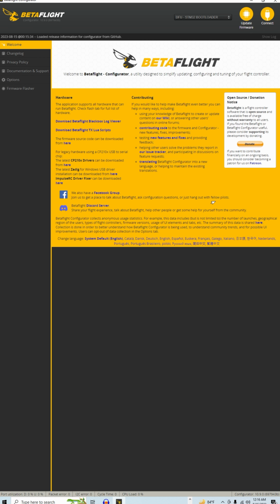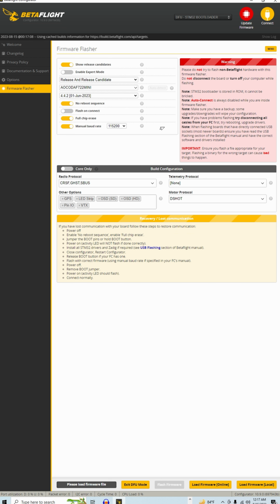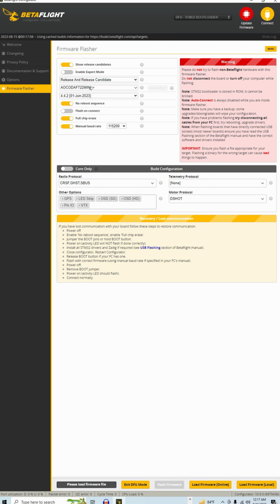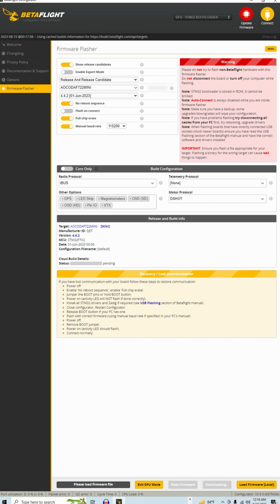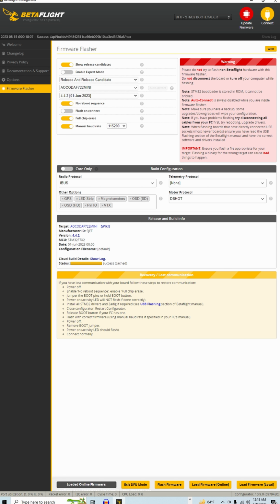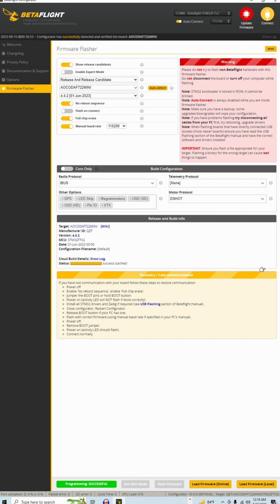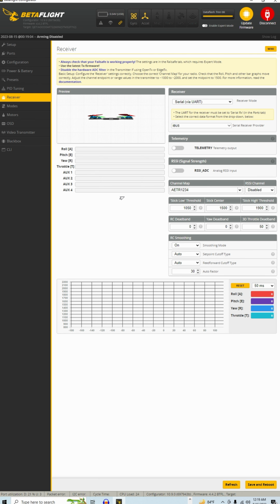Betaflight 4.4 IBUS protocol for FLYSKY Transmitter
The Flysky FS-i6 is a popular and widely used 6-channel radio transmitter designed for remote-controlled (RC) hobby applications. It's commonly used in various RC vehicles and models, such as drones, airplanes, helicopters, cars, and boats. The FS-i6 transmitter provides a way for the operator (pilot or driver) to control and maneuver their RC model wirelessly.

Key features of the Flysky FS-i6 transmitter include:

Channels: The FS-i6 offers six channels, allowing you to control multiple functions of your RC model. This is particularly useful for complex models that require precise control of various components.

2.4GHz Radio System: The transmitter operates on the 2.4GHz frequency, which offers a stable and interference-free connection between the transmitter and the receiver in your RC model.

LCD Display: The transmitter usually features an LCD screen that provides important information about your model's settings, battery status, and other relevant data.

Dual Rate and Exponential Functions: These features allow you to adjust the sensitivity and responsiveness of the controls. This can be helpful for beginners who want more gradual control movements.

Model Memory: The FS-i6 often includes model memory slots, allowing you to save settings for multiple RC models and switch between them easily.

Transmitter Battery: The transmitter is typically powered by AA batteries, and some versions might have rechargeable battery options.

Compatibility: The Flysky FS-i6 is compatible with various Flysky receivers that are used to receive signals from the transmitter and relay them to the electronic components of your RC model.

Programmable: The transmitter is often programmable, allowing you to customize functions and settings to suit your specific model and preferences.

Trims and Adjustments: The transmitter features trim buttons that help you fine-tune the neutral positions of your controls, ensuring that your RC model behaves as expected.

The Flysky FS-i6 is known for its affordability and reliability, making it a popular choice for both beginners and experienced RC enthusiasts. It offers a good balance of features and functionality for a wide range of RC models. However, please note that my information is based on knowledge available up until September 2021, and there might have been updates or newer versions of the FS-i6 since then. Always refer to the latest documentation and sources for the most accurate and up-to-date information.